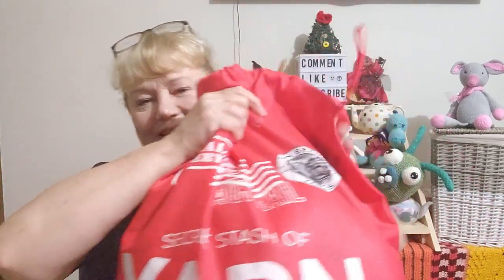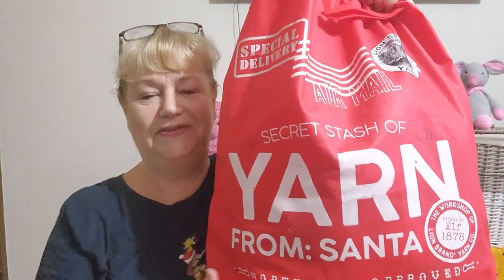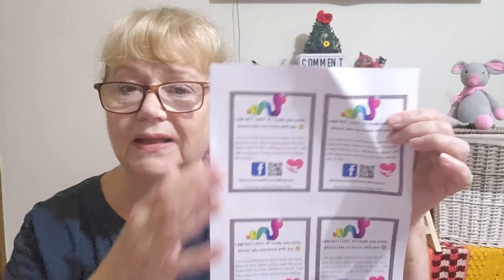THE CHALLENGE IS ON ....... Christmas Kindness Advent with Crochet & Knitting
Just for Kindness and Fun, join my Christmas Kindness Advent Challege starts 1st Dec 2024 EST Australia
A Low Cost Advent with a difference, to use up your stash & scraps.
Paying it forward with Kindness during the Festive Season.

Mail Contact
Judy@Witchpeace Craft